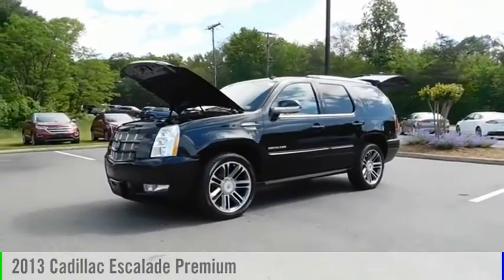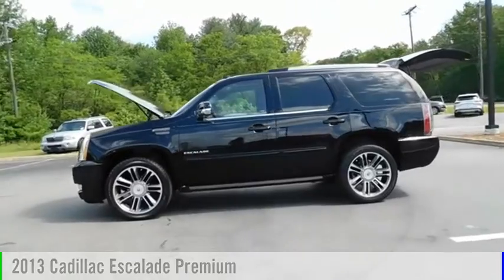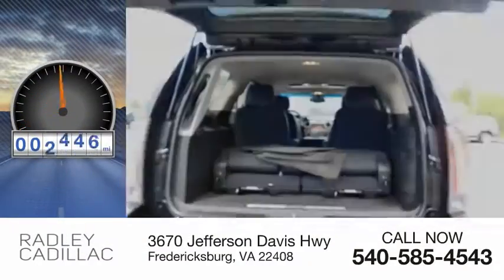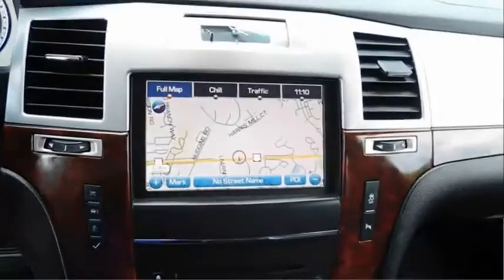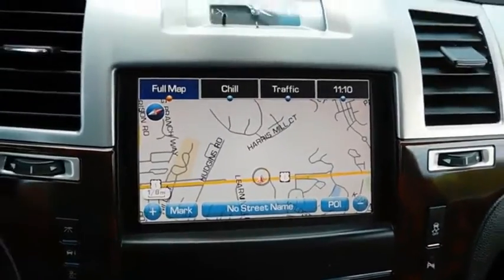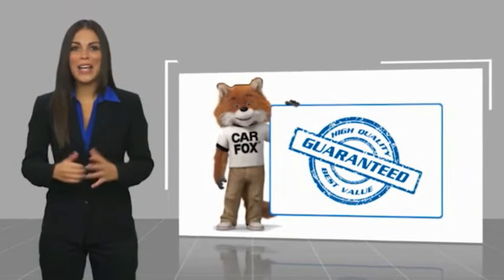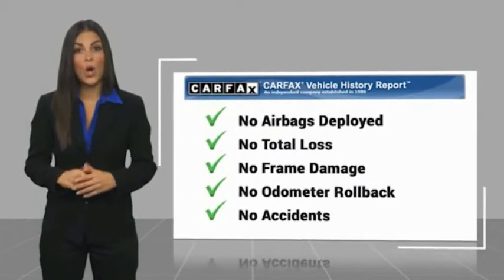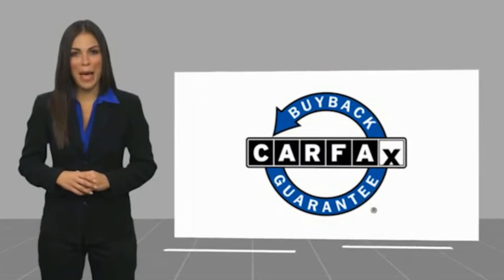2013 Cadillac Escalade Premium DX1027B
2013 Cadillac Escalade Premium

Radley Cadillac
3670 Jefferson Davis Hwy